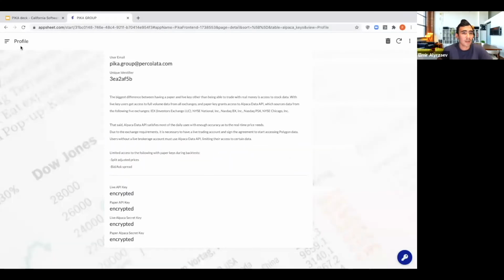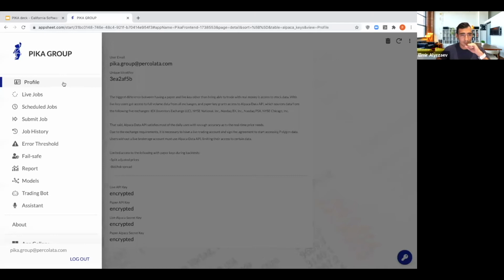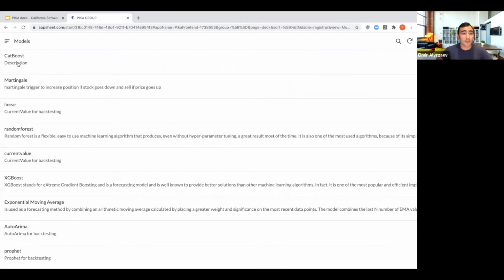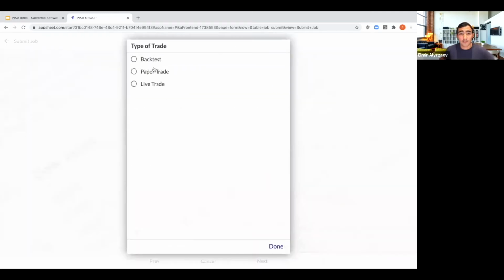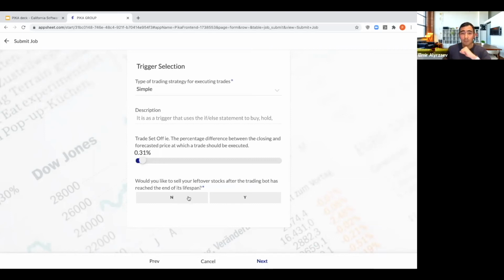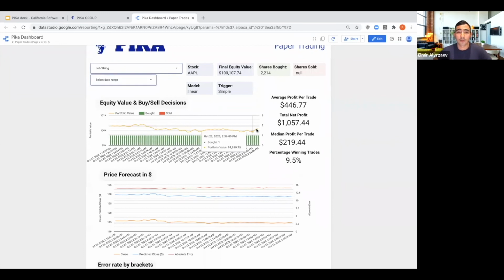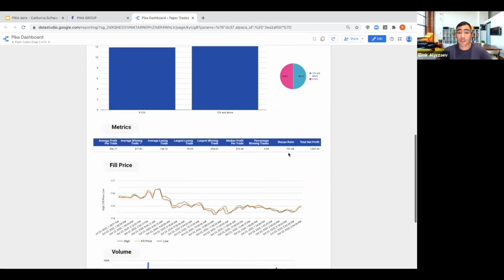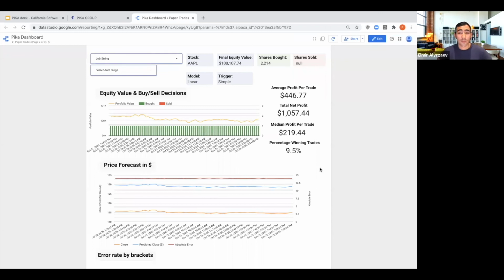Our Platform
Established in the COVID-19 pandemic, Pika strives to make algorithmic trading more accessible for individual traders. Pika helps day traders develop machine learning models and automate execution.
Pika Group is a wholly-owned subsidiary of Percolata. Percolata raised $10M and is funded by Google Ventures, Andreessen Horowitz, Menlo Ventures and others.